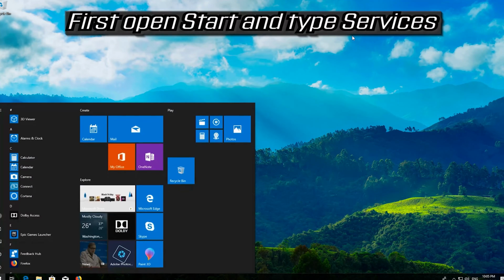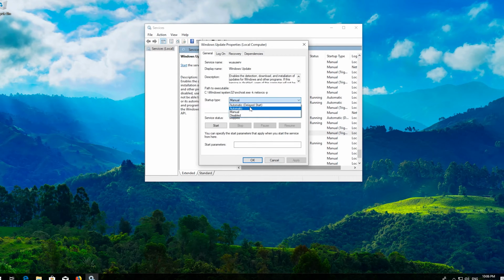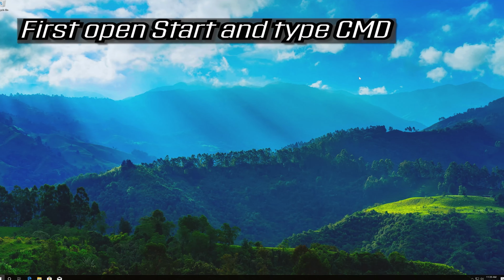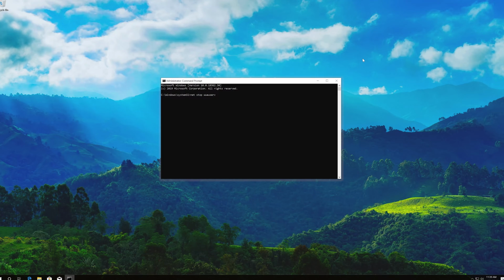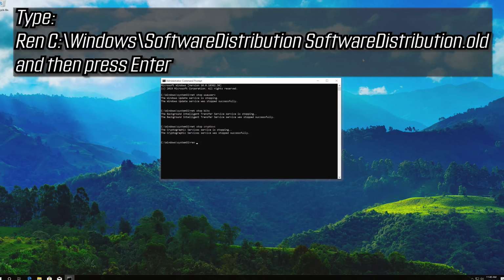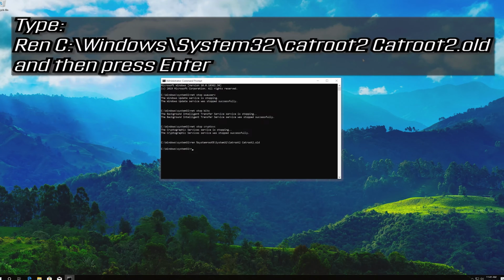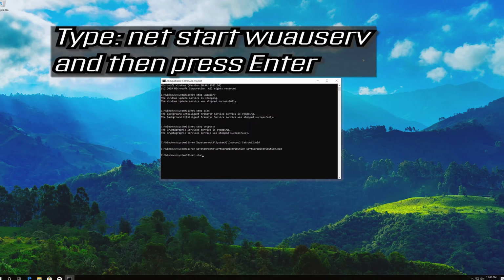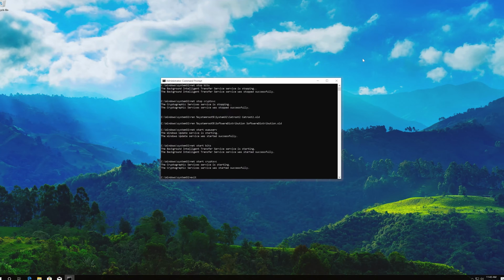How to Fix the Error 0xc0000022 on Windows 10 [Tutorial]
This troubleshooting guide will work Windows 10 and Windows 11 operating systems (Home, Professional, Enterprise, Education) and desktops, laptops, tables and computers manufactured by the following brands:  Dell, HP, MSI, Alienware, MSI, Toshiba, Acer, Lenovo, razer, huawei, dynabook , vaio, surface among others.